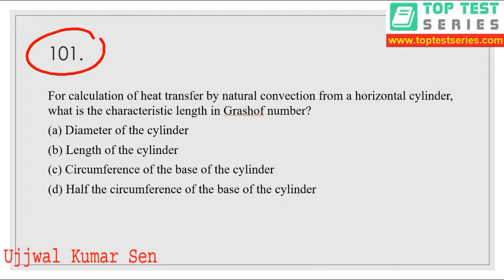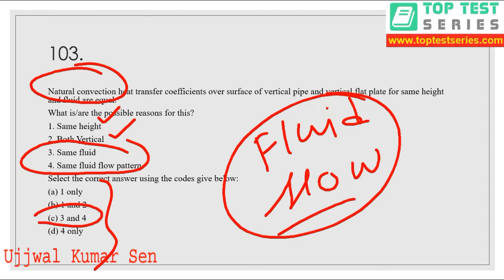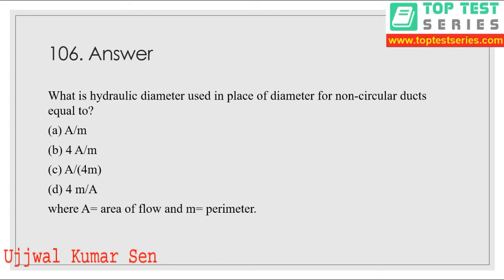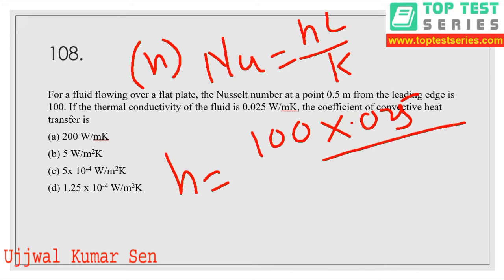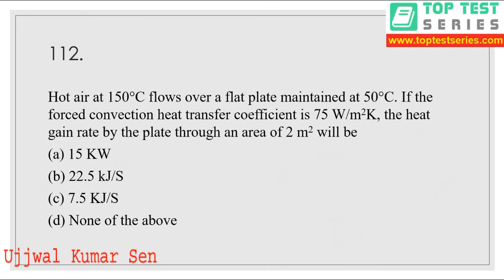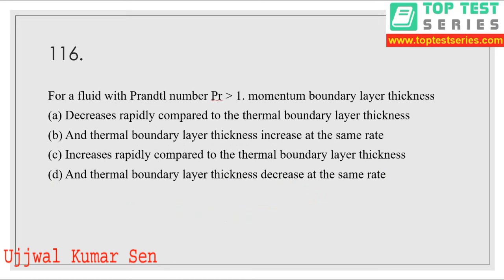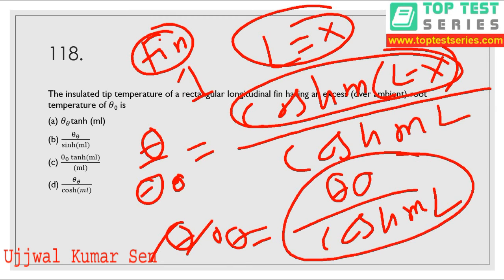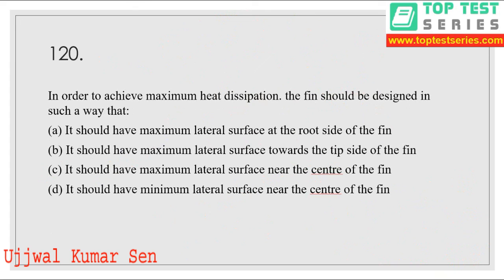Mechanical Engineering(Heat and Mass Transfer)HMT Class- 26 NLC GET 2020 Classes MCQ's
🔥👍Click Here for Mechanical Test Series Full Length Only 149 RS